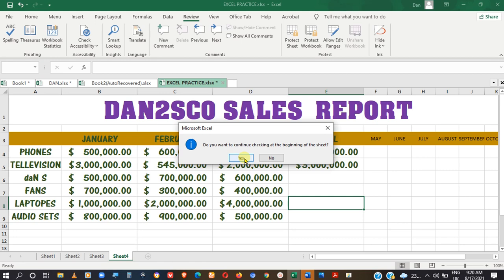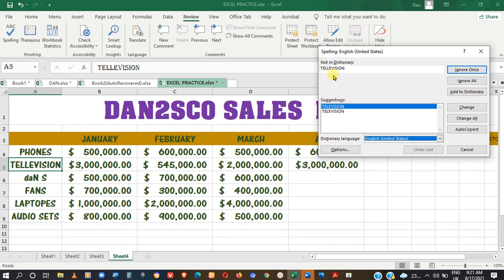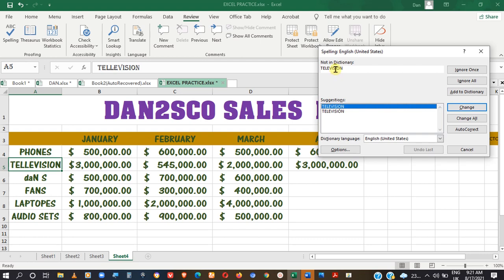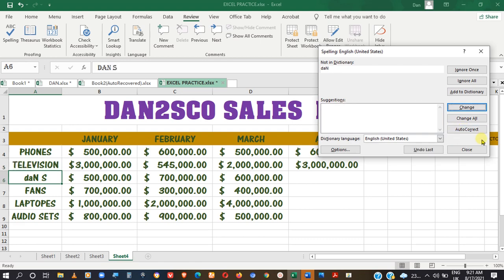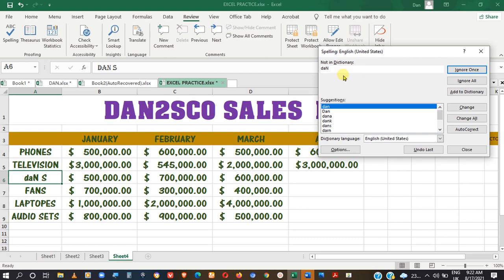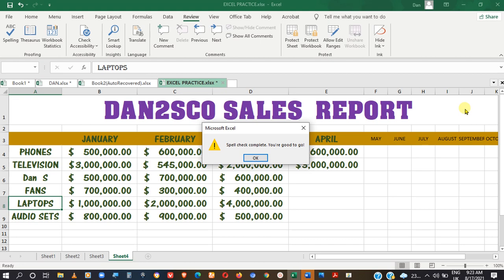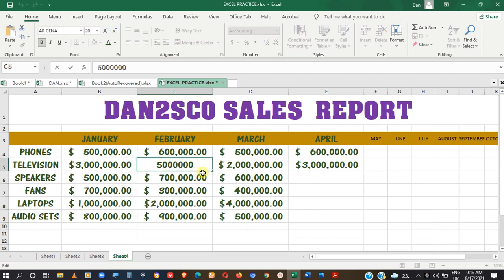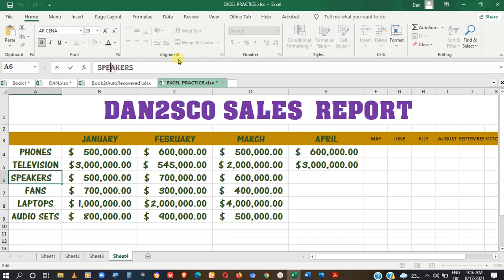EXCEL ICDL- SPELLING CHECK & EDITING DATA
The spelling tool allows you to automatically find and then correct spelling mistakes in your workbook.
EDITING DATA
When you need to edit the data in a cell, you can edit directly in the cell or edit the data in the formula bar.